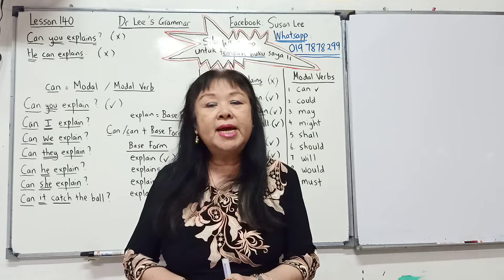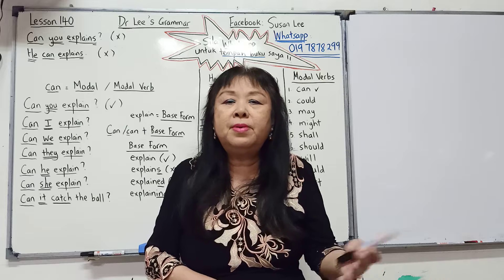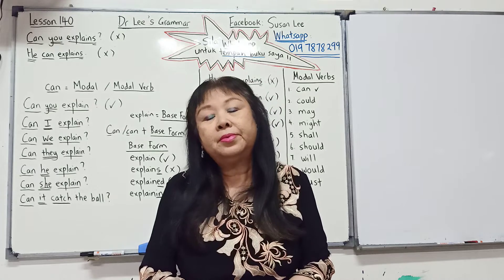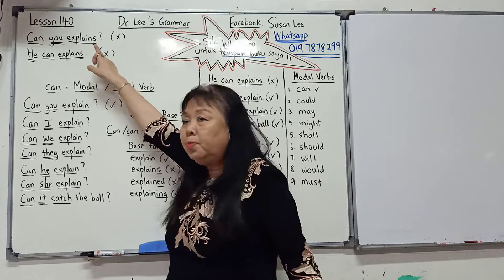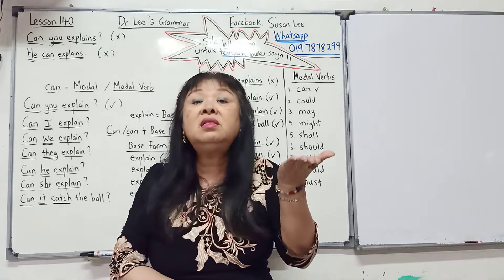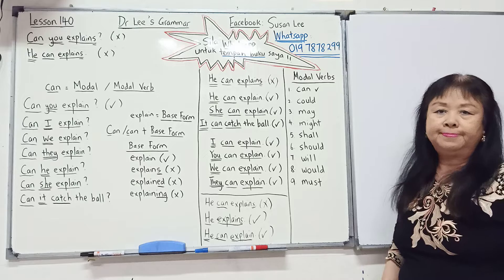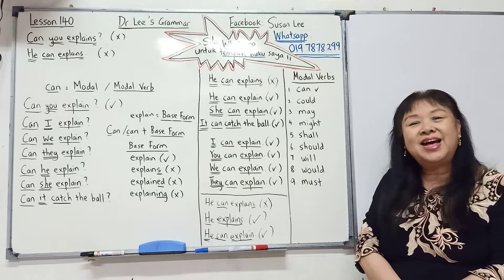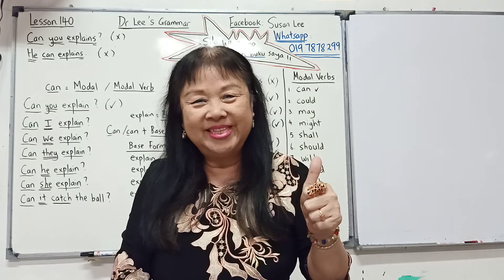Can you explains ? ( X ) He can explains.( X ) Ini salah !!